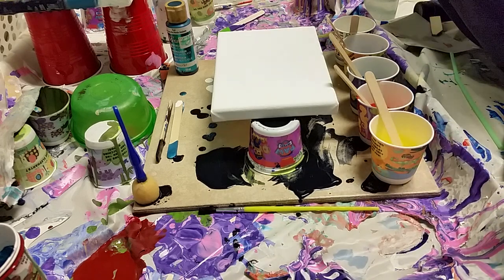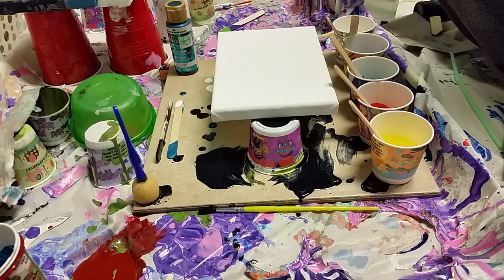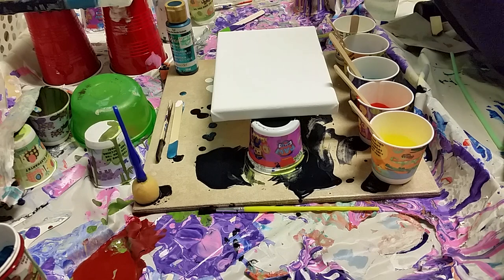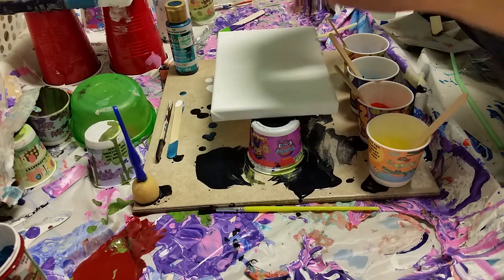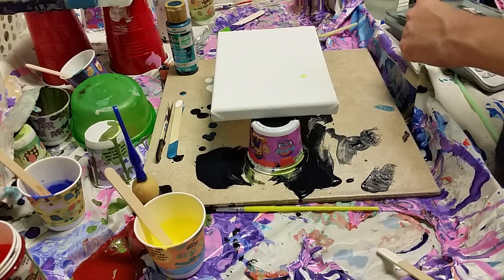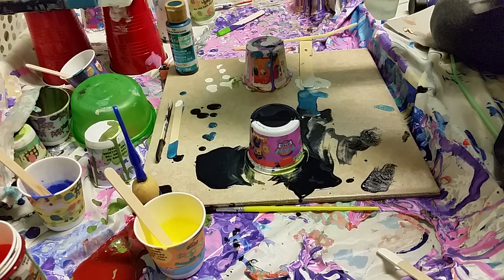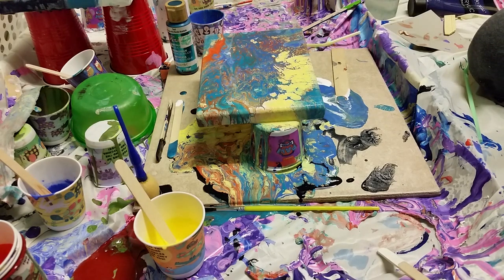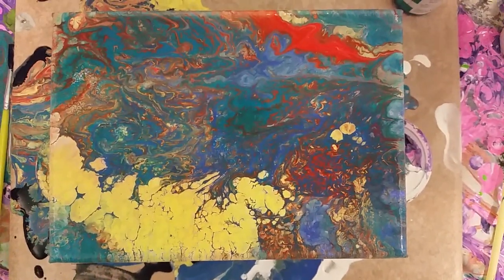Funky Fluid Friday- pilot episode acrylic pour with a flip cup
New for Fridays!!! I will be doing a quick fluid acrylic pour every Friday.  I would love to hear your suggestions and requests.

Materials used
Waverly Chalk in Plaster
Waverly Super Premium in Peacock
Anita's in Royal Blue
Apple Barrel in Ripe Tomato
Apple Barrel in Pale Daffodil